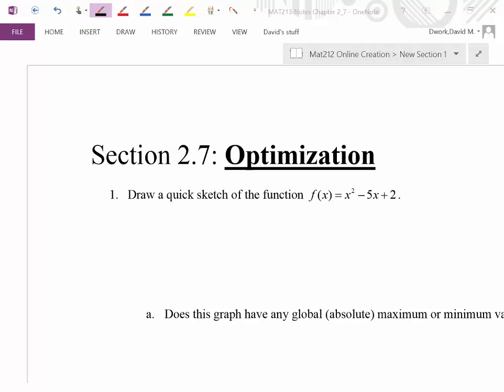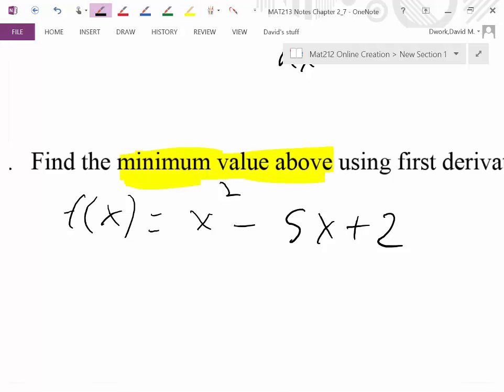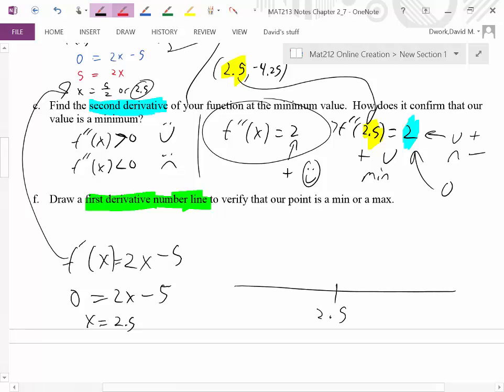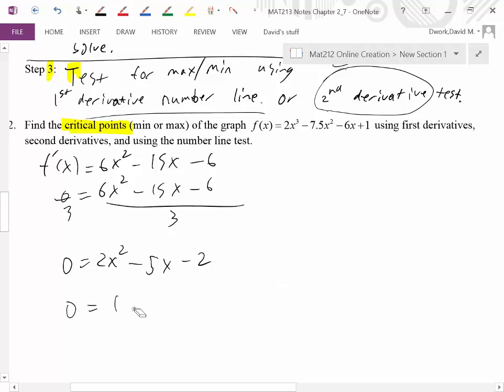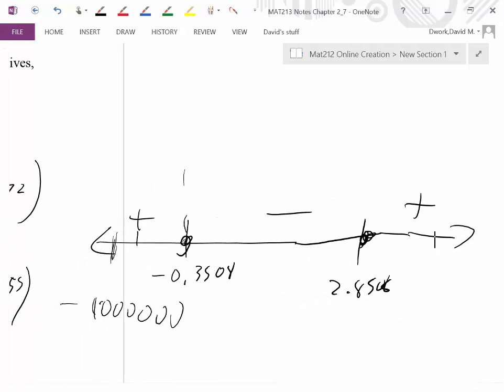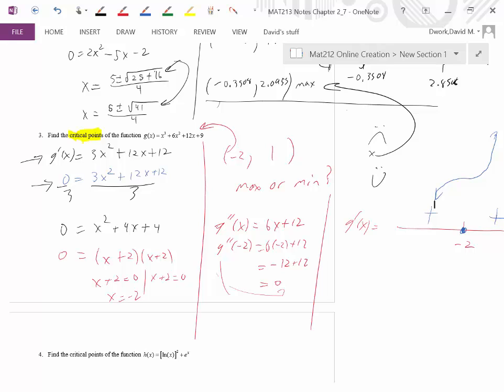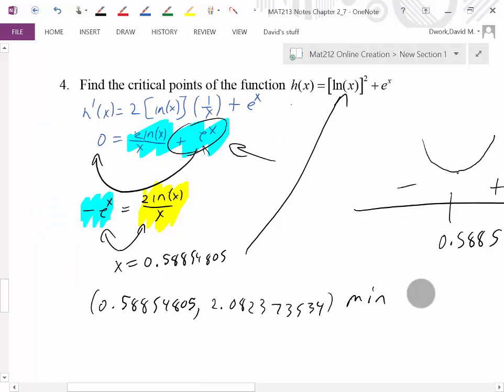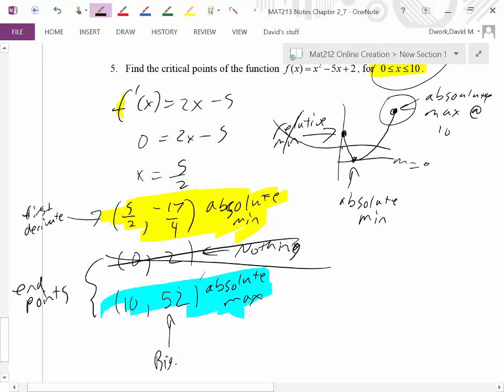MAT212 2.7 Lesson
Optimization using first and second derivatives.